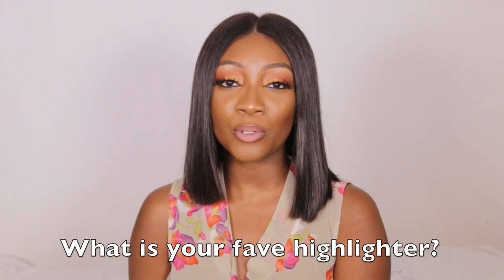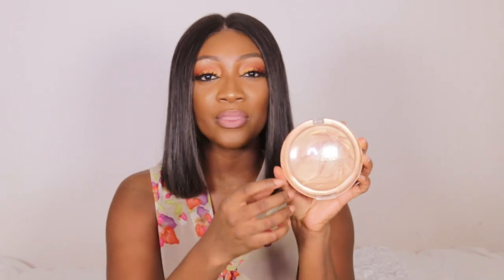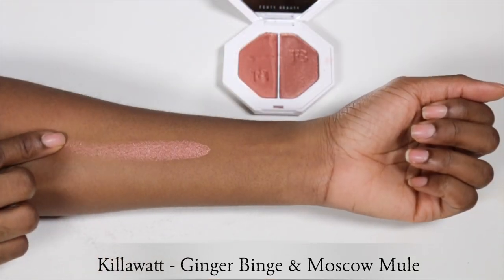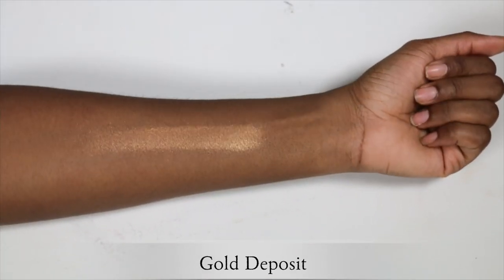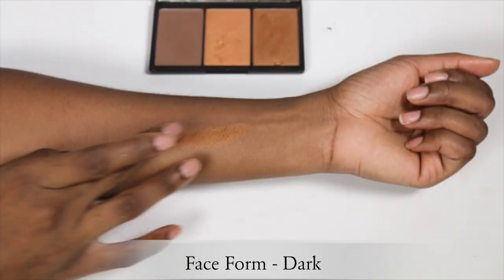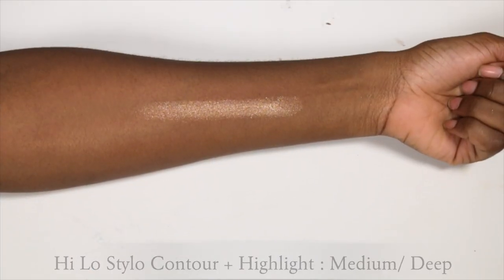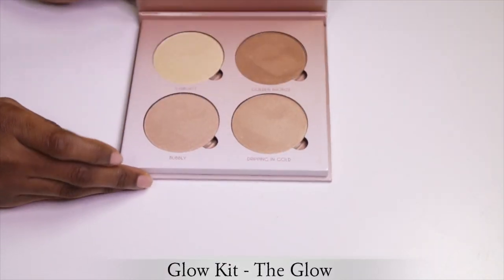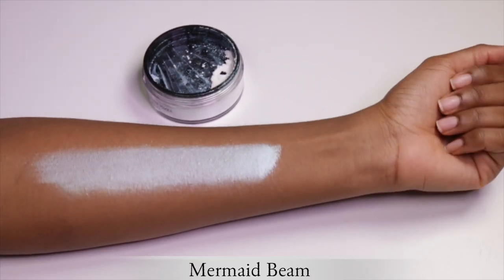TOP HIGHLIGHTERS FOR DARK SKIN - MUST HAVE HIGHLIGHTERS !!!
Lizlizlive : WORLD'S MOST BLINDING HIGHLIGHTERS - Affordable highlighters & High End highlighters everyone needs!

This video is going to consist of "MUST HAVE HIGHLIGHTERS" AND HIGHLIGHTER PURGE !!! If you're a makeup for beginner, I'm sure you'll find this video helpful!  Fenty Trophy Wife, Artist Couture Highlighters, MAC Gold Deposit, La Bronze plus many more must haves are featured in this video!

Liz Williams
Philbeach House Dale Haverfordwest
SA62 3QU

HIGHLIGHTS MENTIONED IN THIS VIDEO ARE LISTED BELOW:

MAKEUP REVOLUTION :

Golden Lights (UK)

* LA BRONZE * ILLUMINATI *CONCEITED *SUGAR DADDY * DOUBLE TAKE

CITY COLOR – Bronzer (Dawn): SOLD OUT

* Fenty Beauty - Killawatt Trophy Wife (WORLDWIDE)

* Fenty Beauty - Killawatt - Colour Gngr Bnge Mscw Mle (WORLDWIDE)

COVER FX:

The Perfect Light Highlighting Palette : Medium-Deep (WORLDWIDE)

MAC:

Gold deposit

*GOLD GETTER *CHAMPAGNE * GOLDEN ROSE

NARS:

NARS – Albatross (UK)

SLEEK:

Barekissed Illuminator – Pompeii

Sleek Face Form – Dark

THE ESTEE EDIT:

Hi Lo Stylo Contour + Highlight : Medium/ Deep

Flash Illuminator - 01 Heat

Flash Illuminator - 04 Day Light

NYX:

Strobe Genius Palette (WORLDWIDE)

ABH:

Glow Kit – The Glow

MERMAID BEAM – BRONZIFIED - SNOW GOLD – ORGASMIC

I UPLOAD VIDEOS ON / EITHER  - TUESDAY, THURSDAY & SATURDAYS ^.^